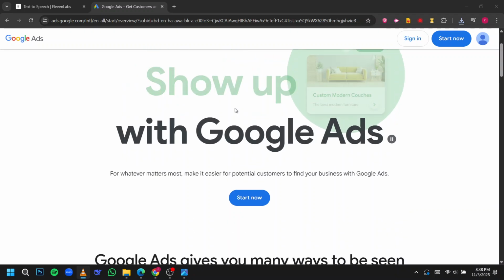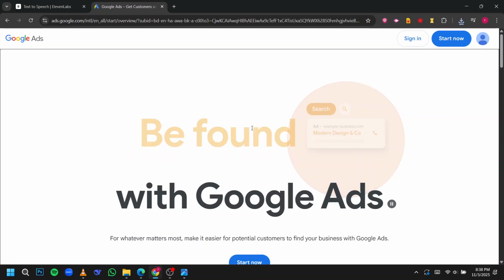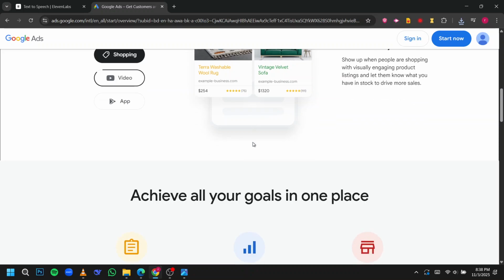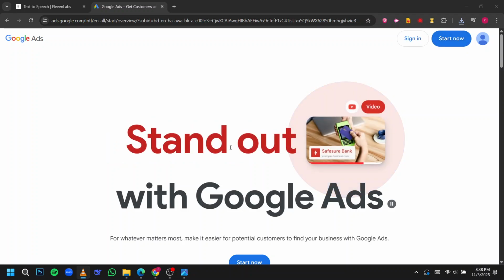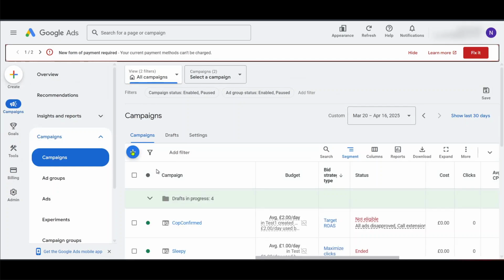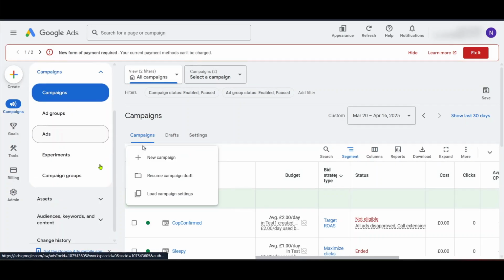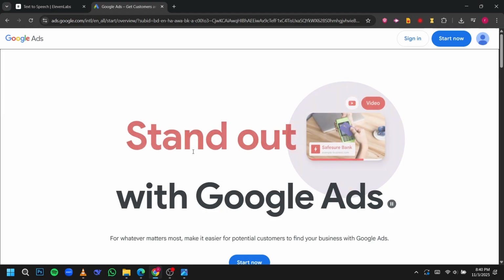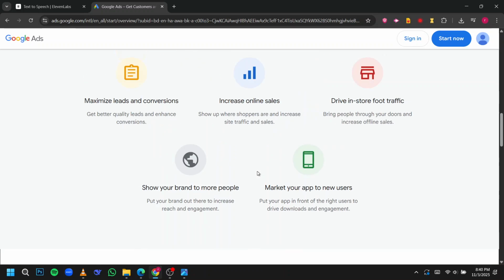How To Use G Ads Highly Targeted Advertising Platform Build U Business W G Ads - 2025 (NEW METHOD)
How to Use G Ads Highly Targeted Advertising Platform Build U Business w G Ads
In this video, how to use Google Ads highly targeted advertising platform to build your business with Google Ads is explained step by step. You’ll learn how to create effective ad campaigns, target the right audience, and optimize your ads for maximum results. This guide also covers budget management, keyword research, and tracking performance to grow your business efficiently using Google Ads.